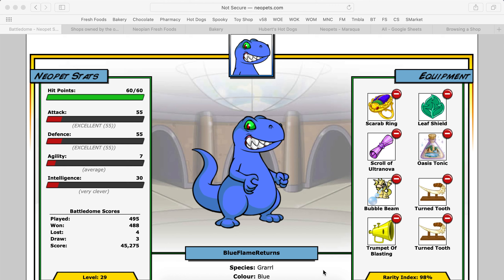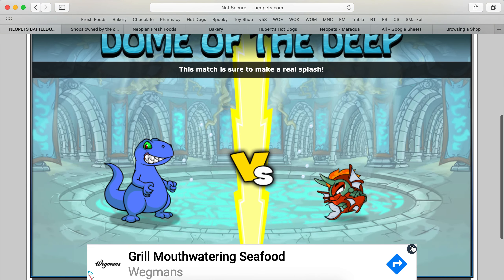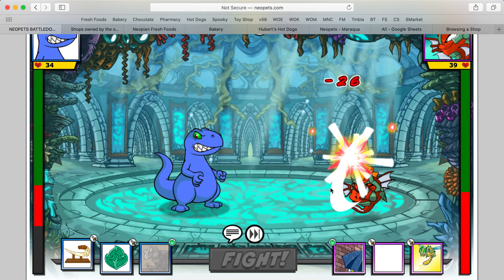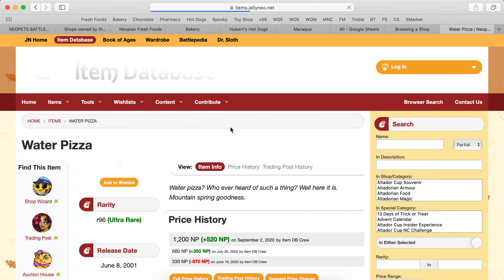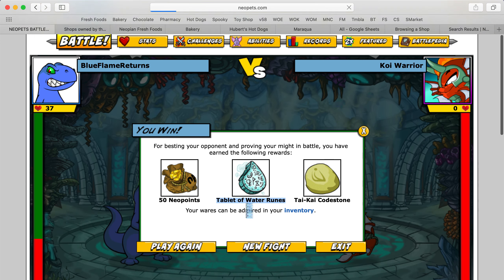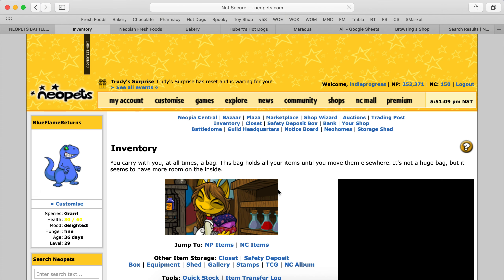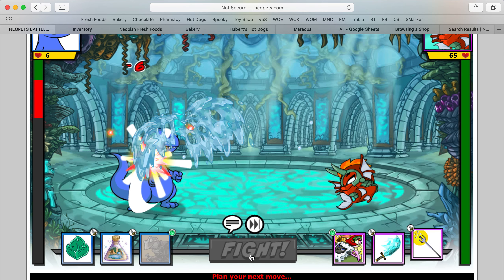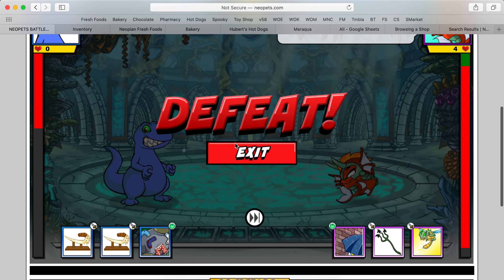Neopets Battledome: Getting Destroyed By The Koi Warrior!!!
After getting destroyed by the Koi Warrior I'm going back to the drawing board to train my pet some more. I also need better abilities, weapons and multi-use heal!!